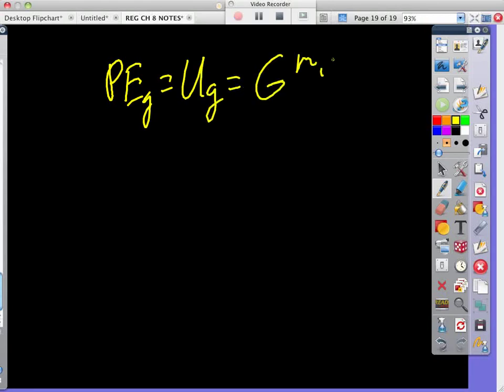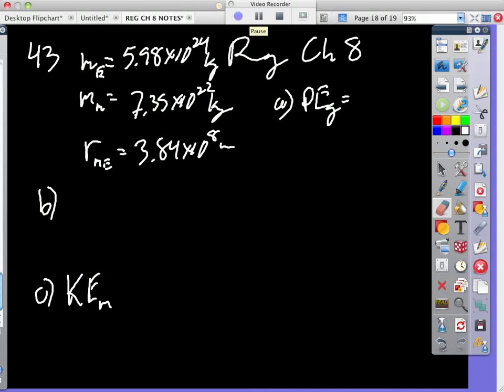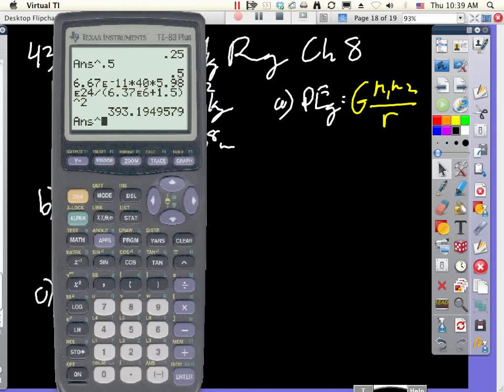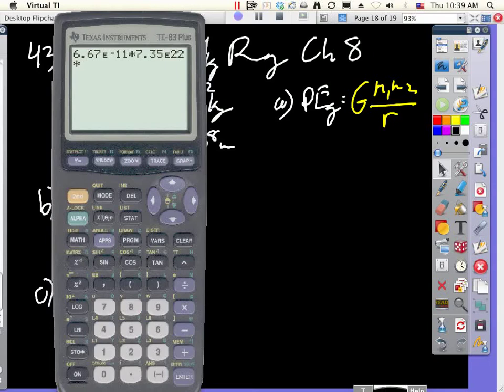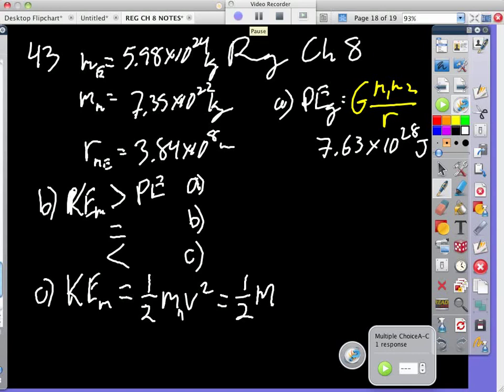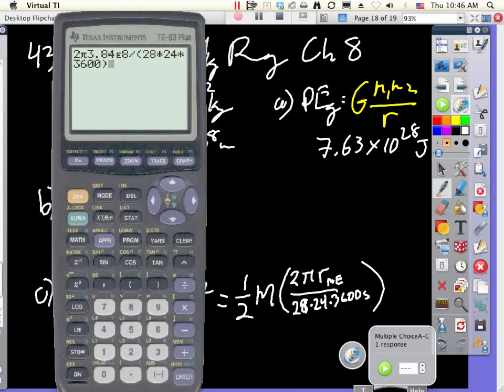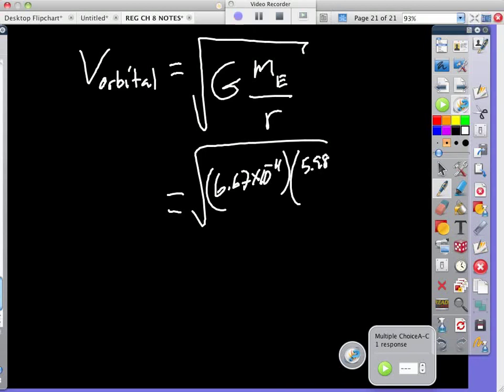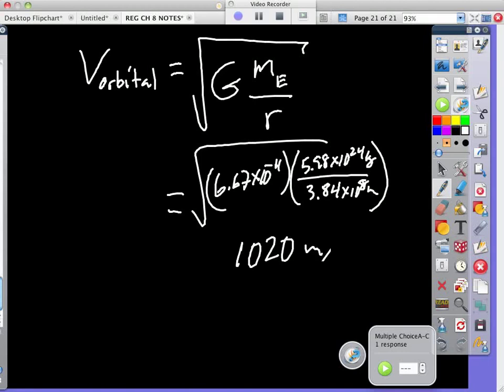reg 8 43